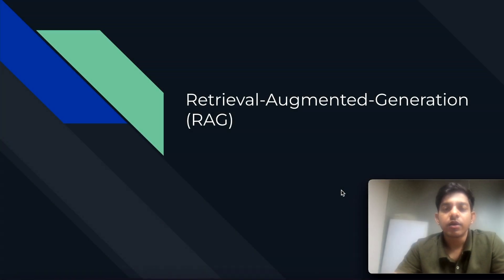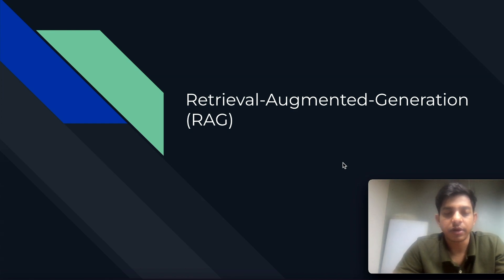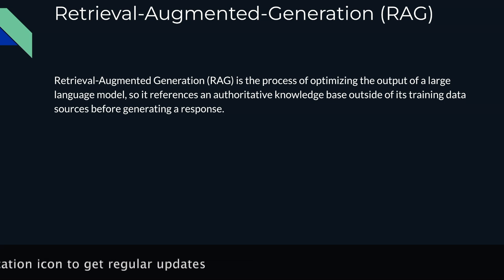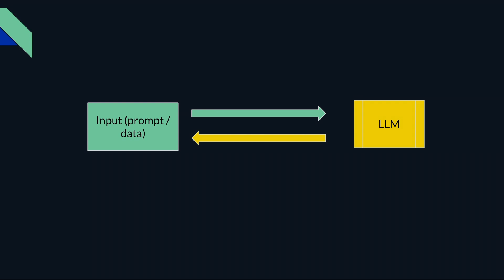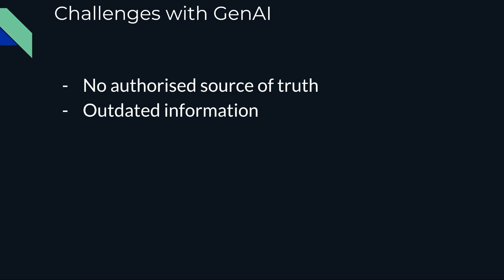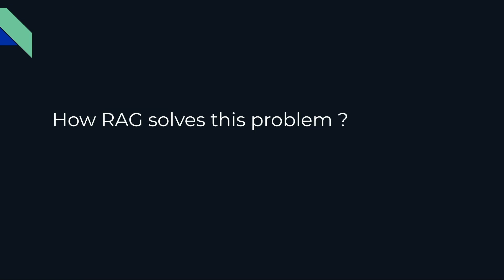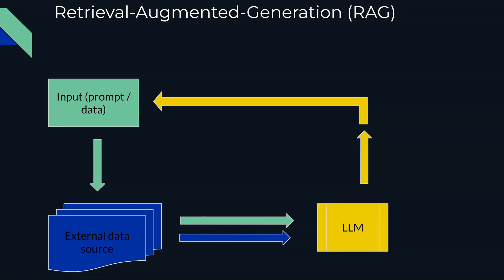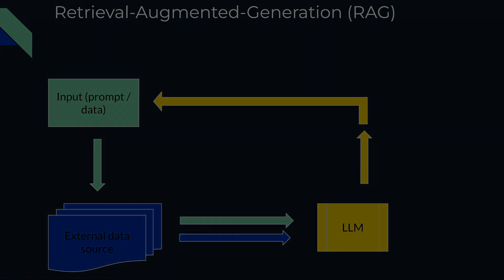Basics of Retrieval-Augmented Generation | Generative AI Series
Welcome to our Generative AI Tutorial Series! 🌟 In this episode, we dive deep into the world of Retrieval-Augmented Generation (RAG) — a groundbreaking approach in AI. Perfect for beginners and enthusiasts alike, this video demystifies the core concepts of RAG and its practical applications. 🤖

⚙️ What You'll Learn:

Understanding the Fundamentals: Get a clear grasp of what RAG is and how it revolutionizes the field of AI.
Step-by-Step Guide: Walk through the basics of implementing RAG, from setup to execution.
Real-World Examples: See RAG in action with illustrative examples that showcase its capabilities and versatility.
Q&A Session: We answer the most common questions about RAG, helping you overcome any hurdles.
📘 Whether you're a student, a professional, or just AI-curious, this tutorial will provide you with a solid foundation in RAG technology. Enhance your AI skills and join us on this exciting journey into the future of generative AI!

Your support helps us create more educational content like this!

Remember to tailor the description to include any specific details or unique elements of your video, and consider incorporating keywords that are relevant to your target audience for better search engine optimization.